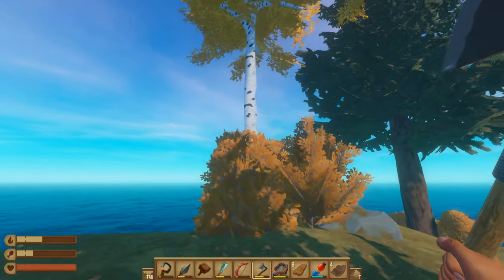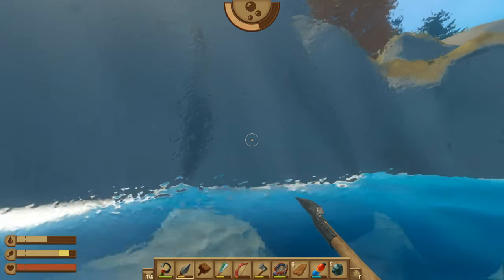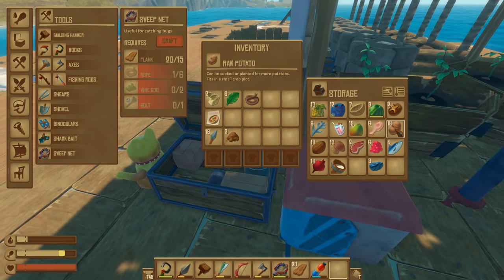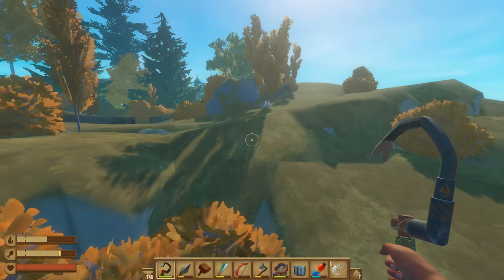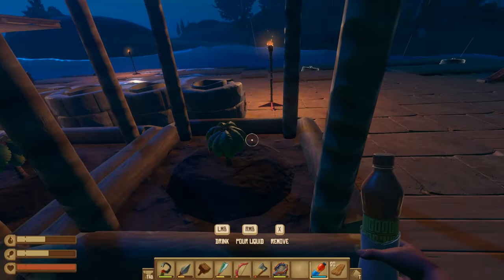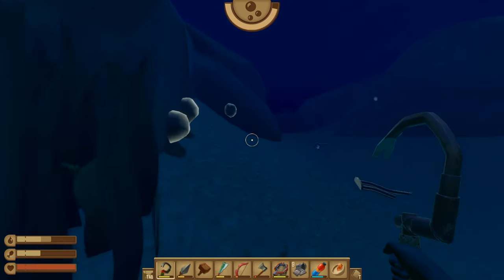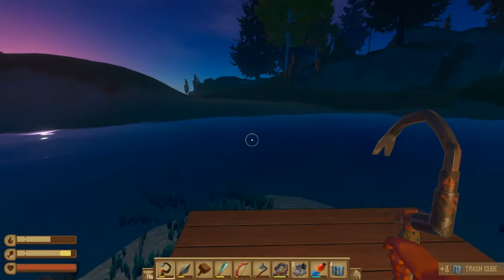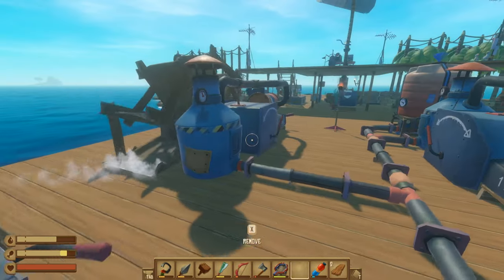Clearing the Large Evergreen Island - Let's Play Raft: The Final Chapter Solo Hard Mode Part 20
In part 20 of this let's play of Raft: The Final Chapter played on Solo Hard Mode, I finish learning the Large Evergreen Island, including the reefs.

Raft is an open-world survival video game developed by Swedish developer Redbeet Interactive, and published by Axolot Games. Players battle to survive a perilous voyage across a vast ocean. Gather debris, scavenge reefs and build your own floating home, but be wary of the man-eating sharks! The gameplay presented in this video is from "The Final Chapter" update, also known as Raft v1.0, played solo on Hard Mode, which is effectively permadeath.